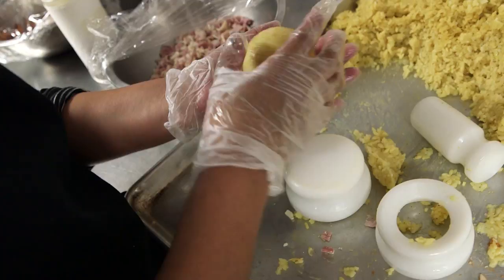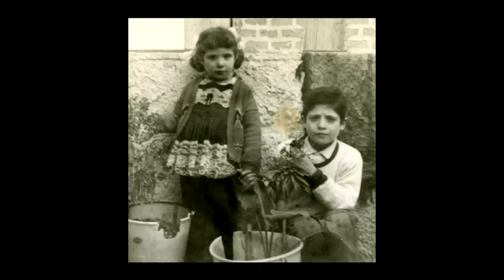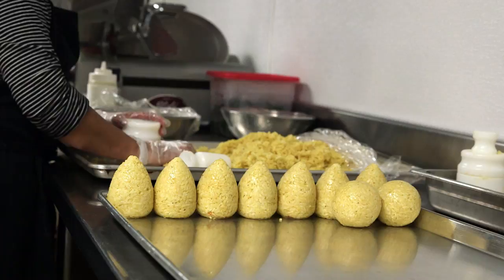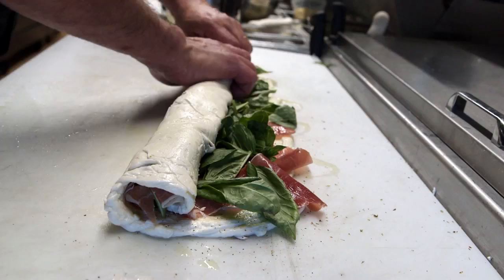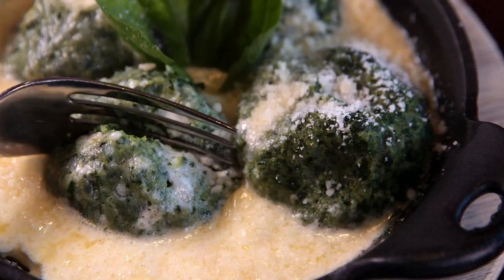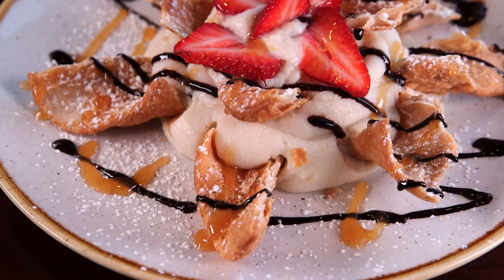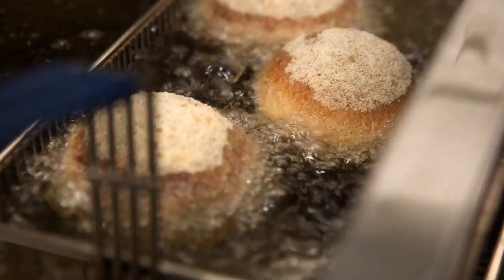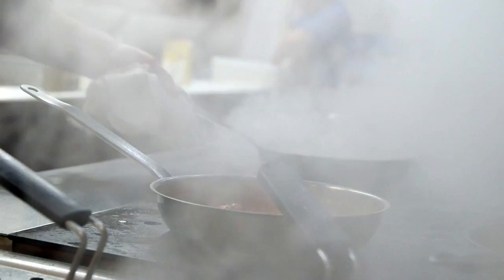Brelundi - Waltham, MA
Meet Michael Colomba, "The Arancini King of America". At his restaurant Brelundi in Waltham, Michael they make just about every kind of arancini you could imagine.